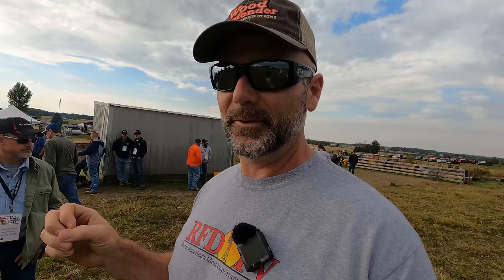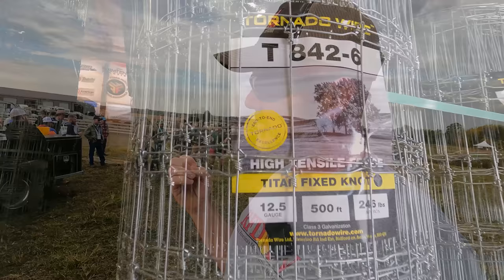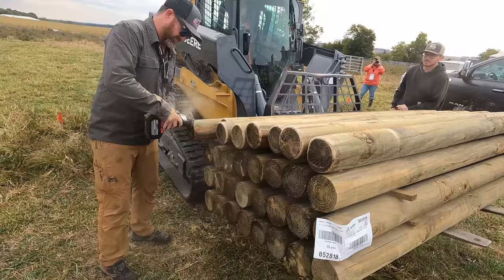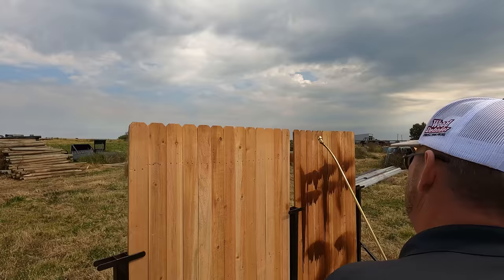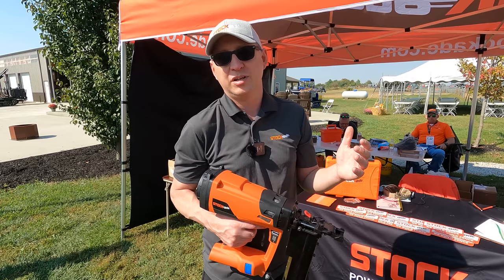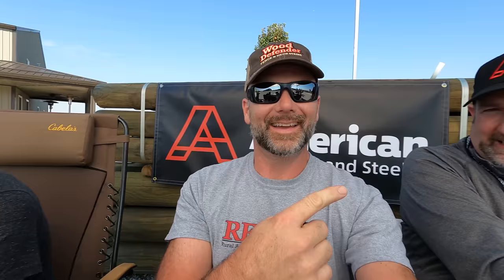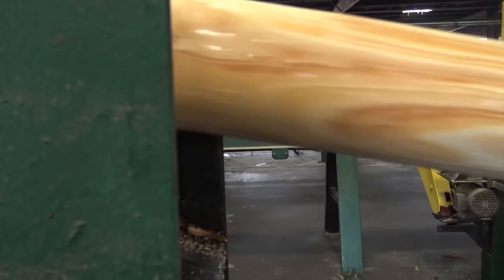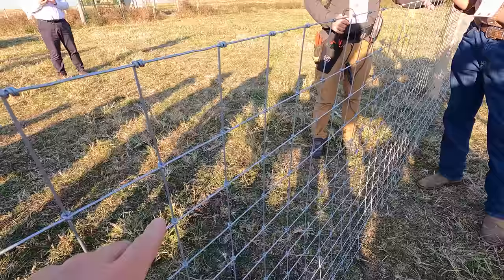Tools you've probably never seen...Let's build some farm fence!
Let's build some farm fence! Come along as we check out some great farm fencing and gear up for the 2022 fencing competition! @tornadowireltd @wooddefenderexteriorstains @farmfencesolutionsllc